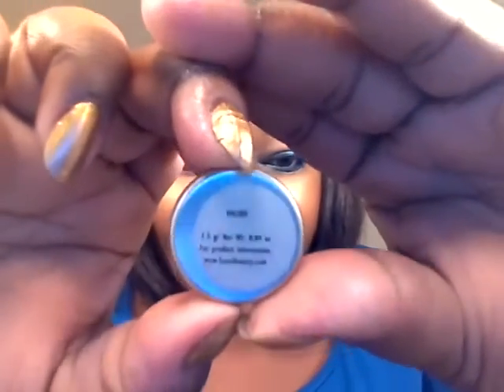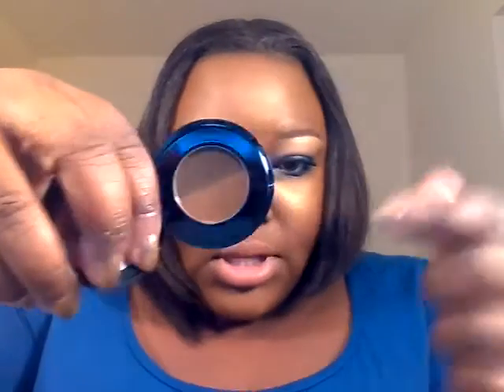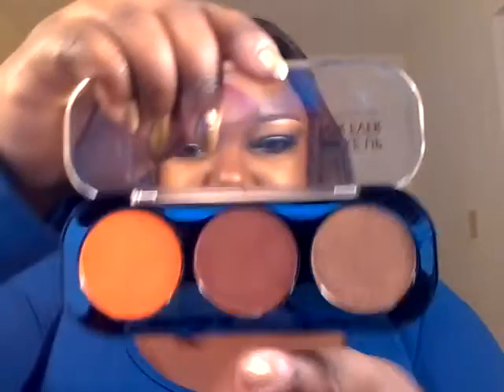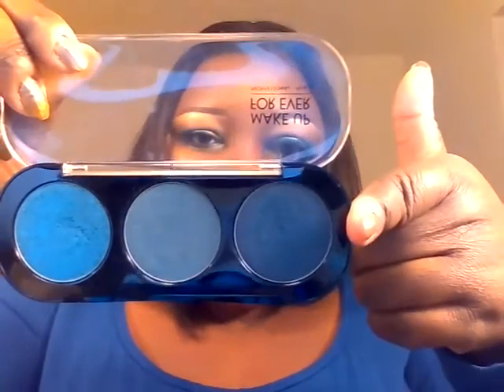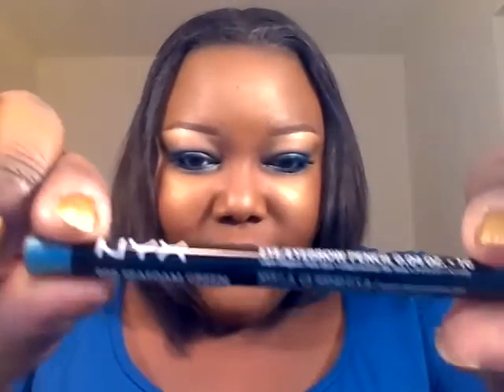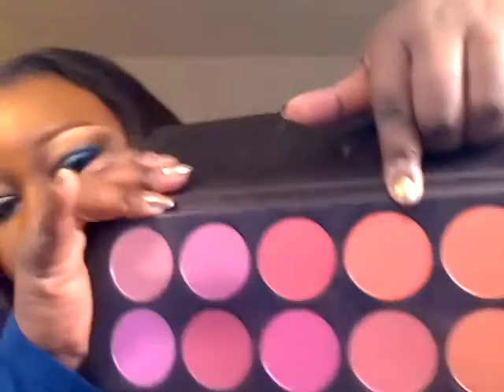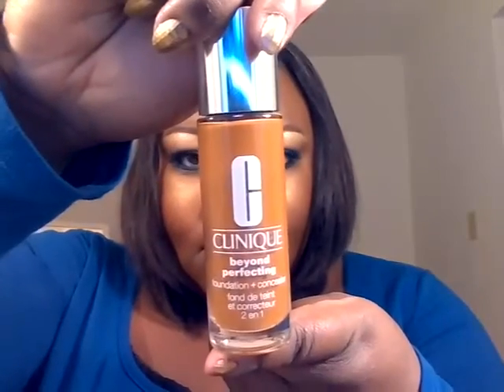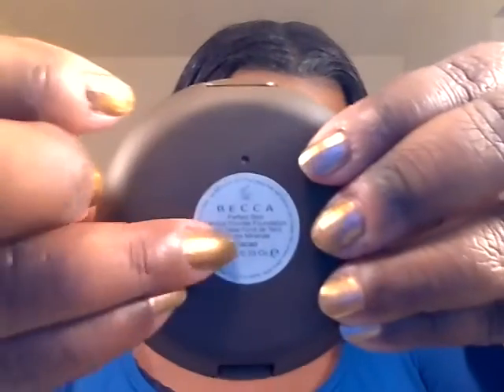FOTD: Malibu Blue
Face of the Day featuring Looxi Beauty Malibu and MUFE Artist shadows. Velour Lashes- Perfect Fan. INSTAGRAM: @shadowsonthe_walls